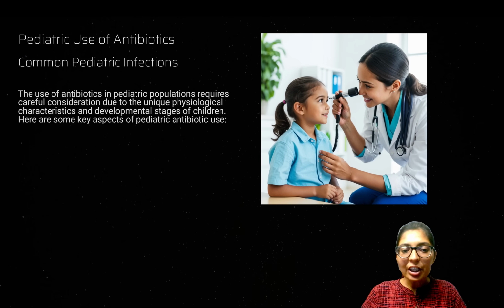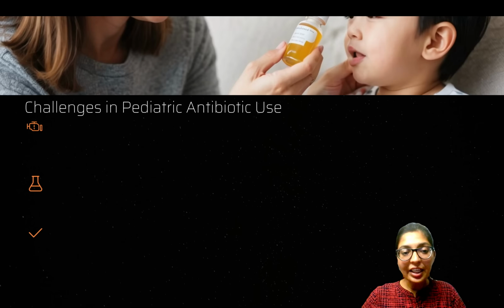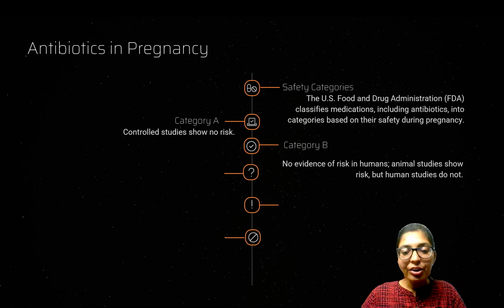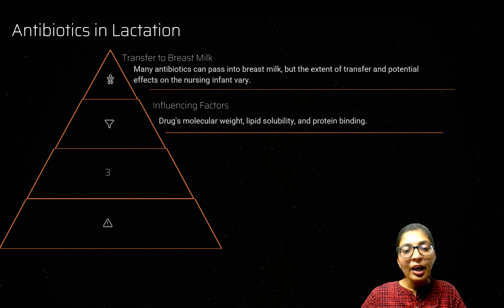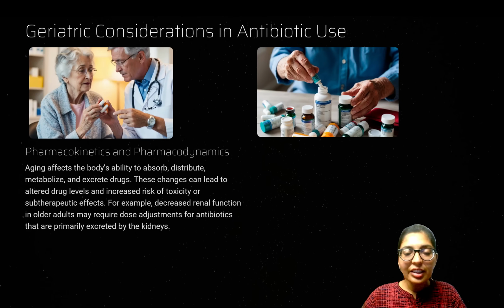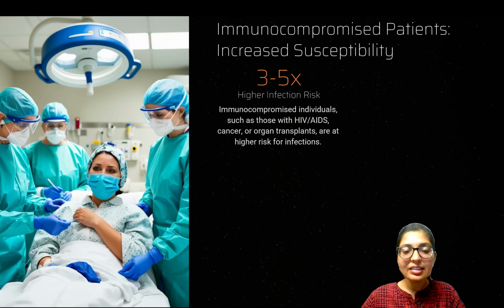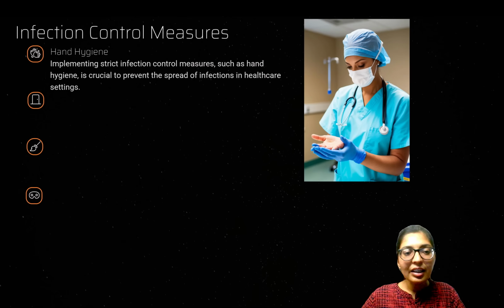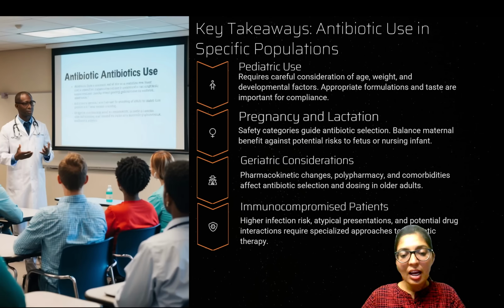Week 9: Antibiotics Use in Children, Pregnancy, Geriatrics & Immunocompromised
Instagram username :- mbbspedia
This video is the 9th of our 12-week antibiotic course, essential for medical students and nursing professionals. We explore the critical topic of antibiotic resistance and its implications when prescribing medication to specific populations. The discussion covers important considerations for maternity patients, pediatric cases, and proper elderly care, ensuring safe and effective treatment.